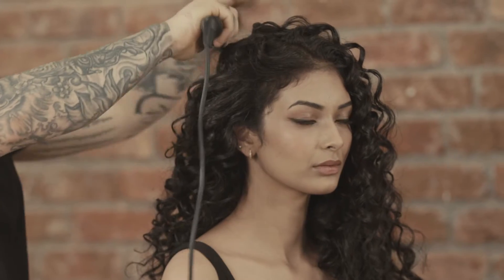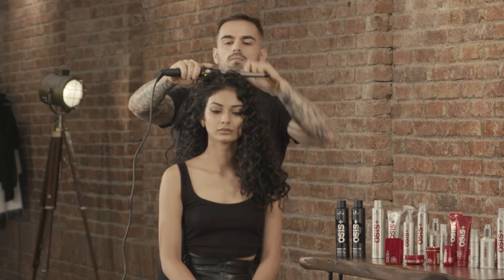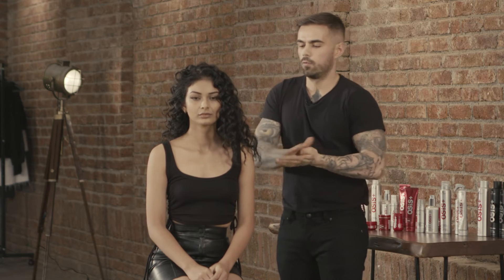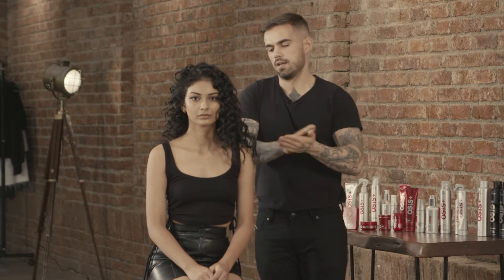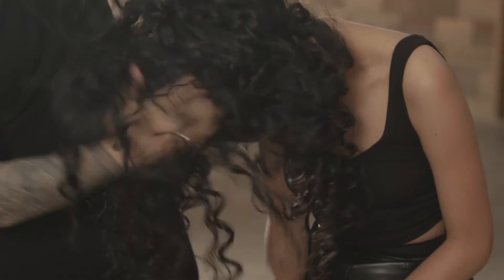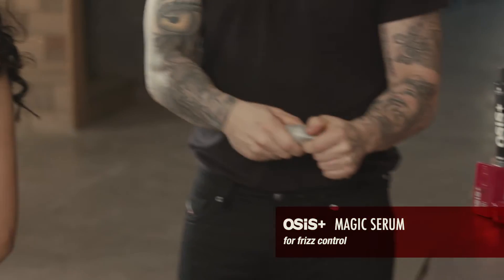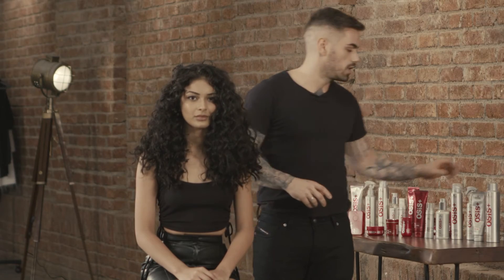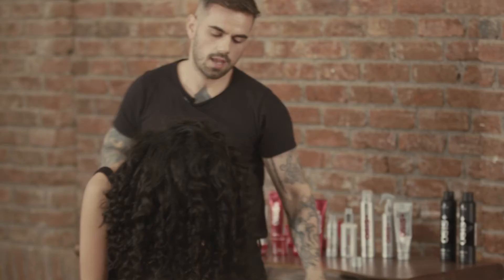HairInspo | Quick Styling for Curly Hair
Who doesn’t love extra bouncy curls! Go for a QuickStylingMakeover this season from Schwarzkopf Professional.
Credit: Celebrity hairstylist and Brand Ambassador Florian Hurel